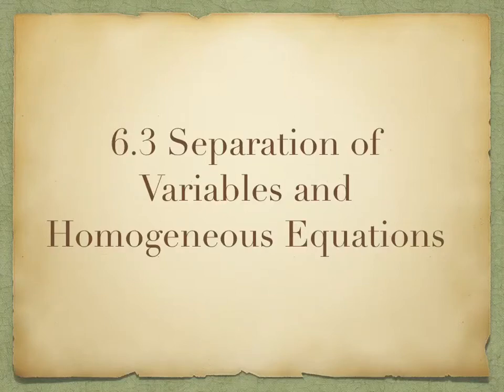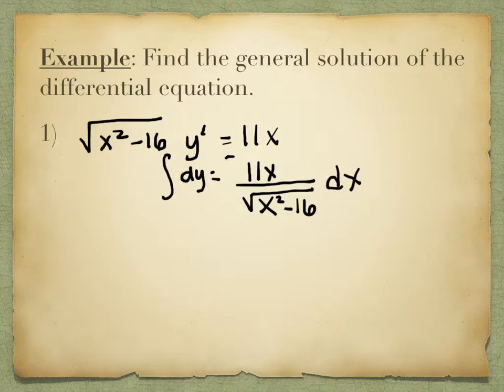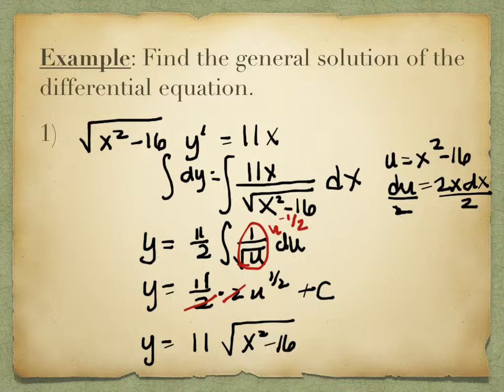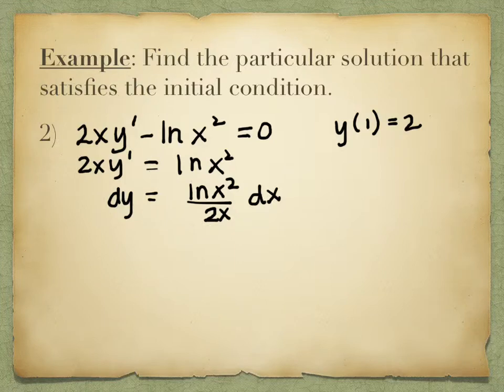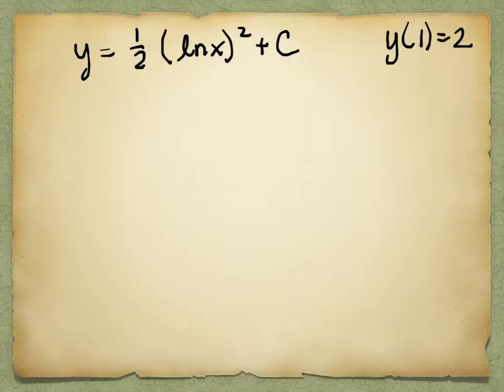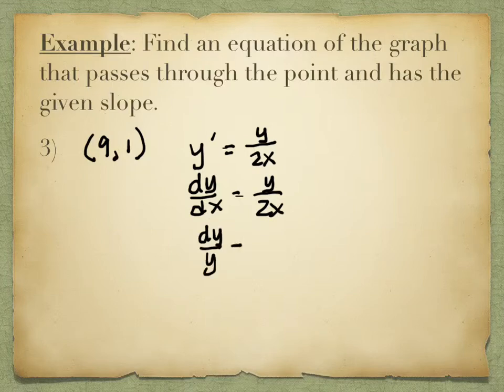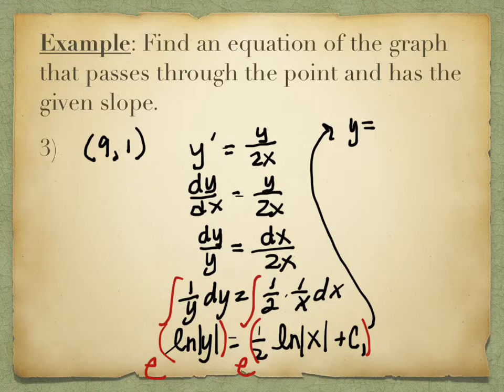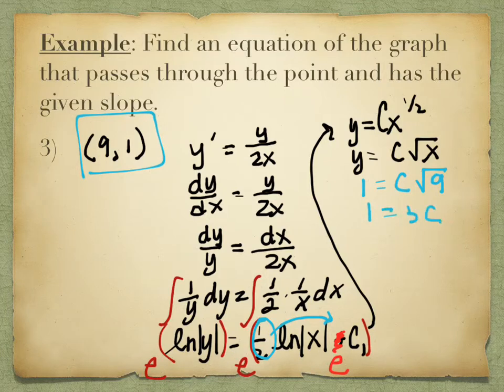6.3 Separation of Variables (part 1)